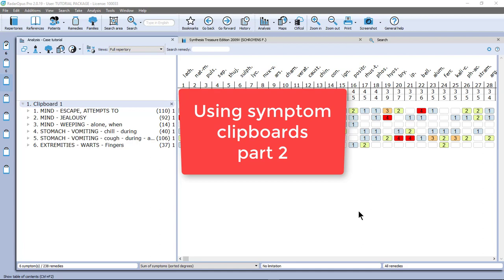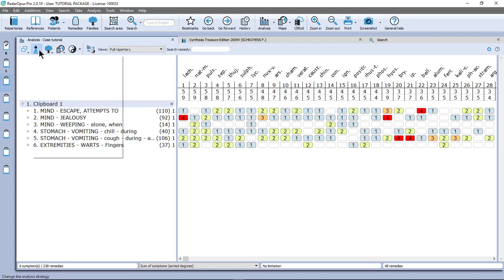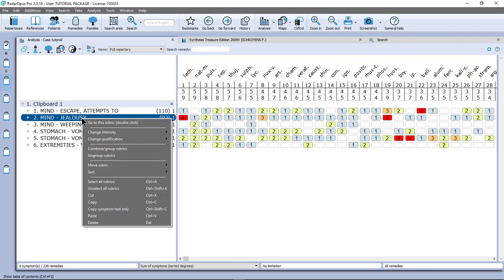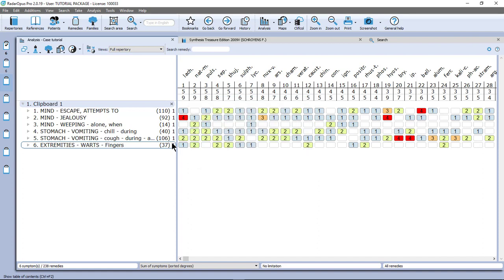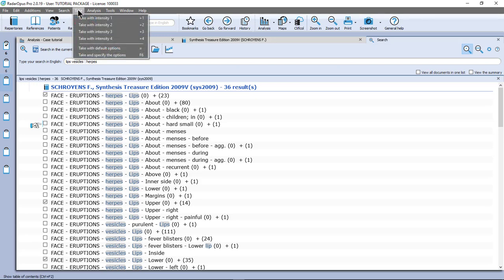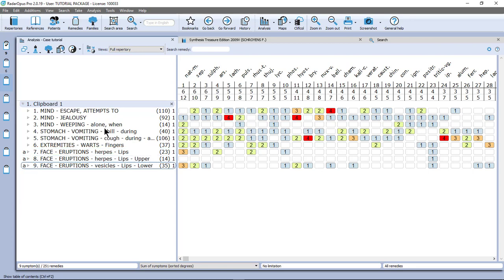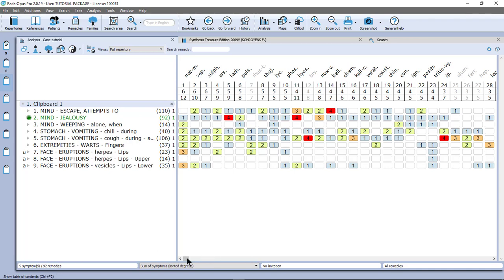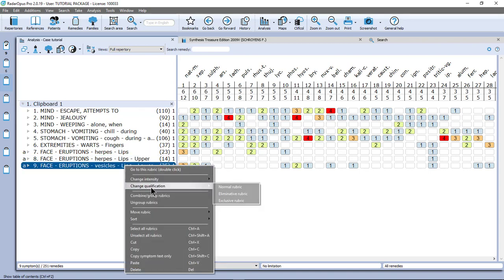RadarOpus (English) Tutorial - Clipboards part 2